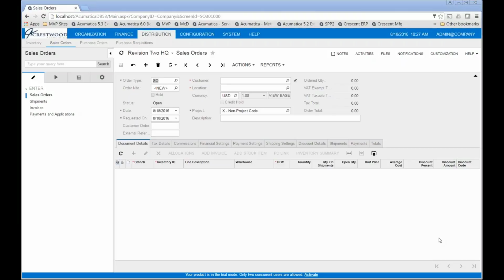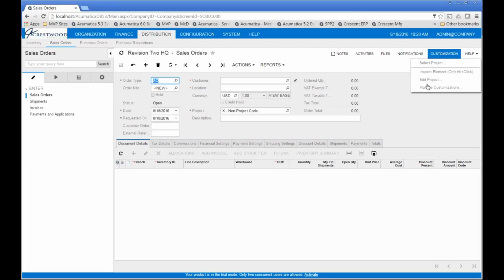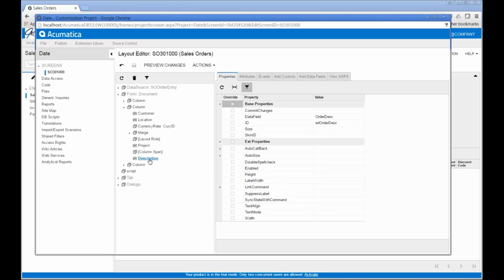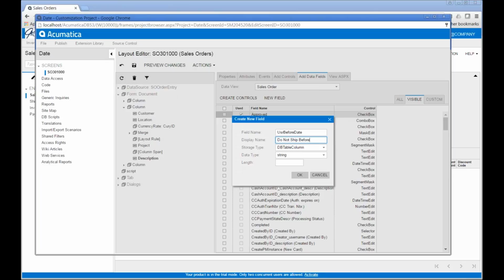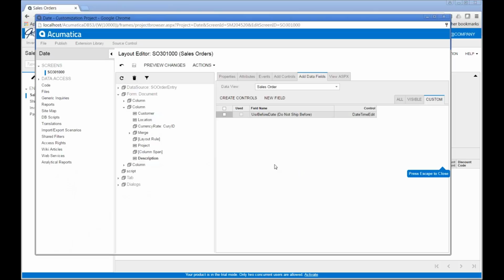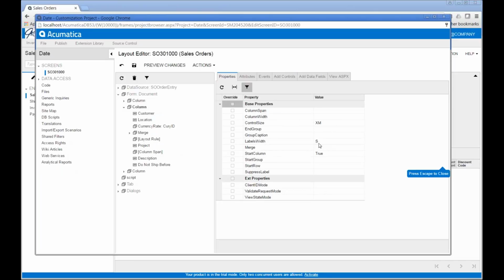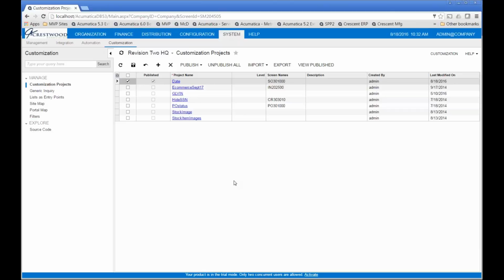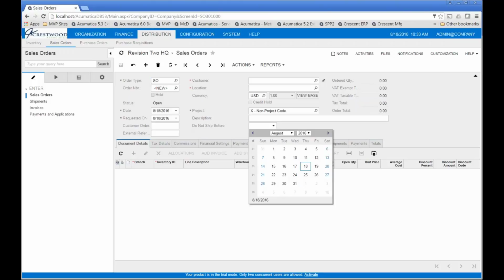Add a Field to Any Screen (Form) in Acumatica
| In this video you will learn how to easily add a field to a form in Acumatica, using their Customization Manager tool and the visual Form Designer.

What about adding a dropdown list field? Click below!